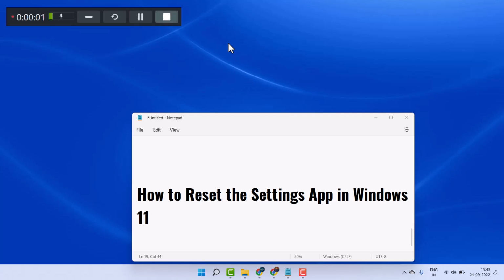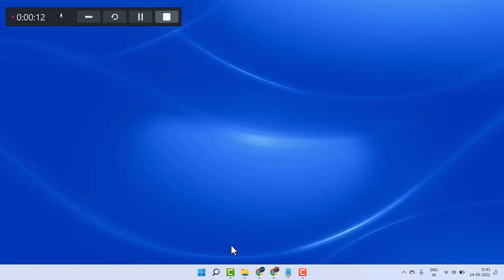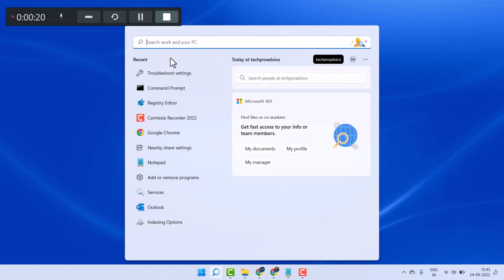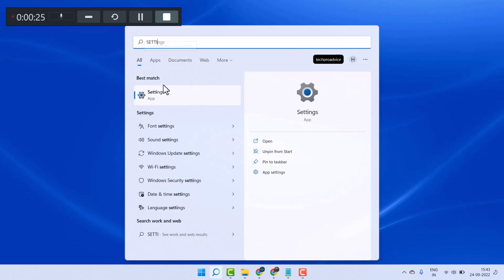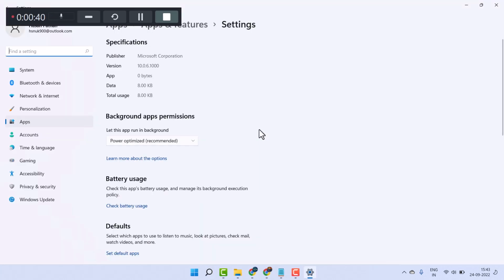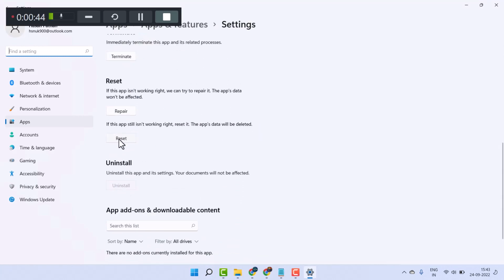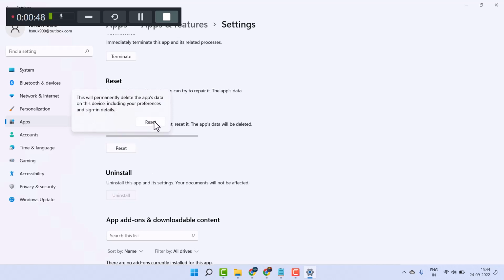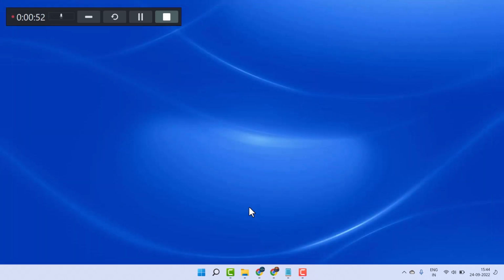How to Reset the Settings App in Windows 11